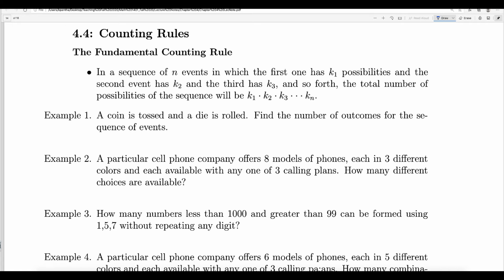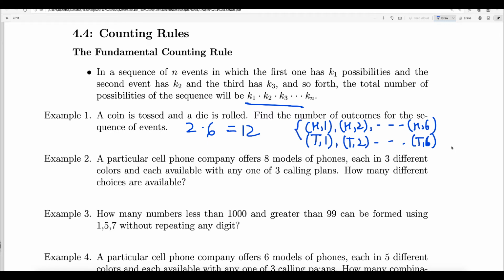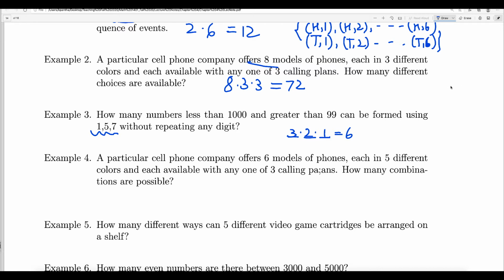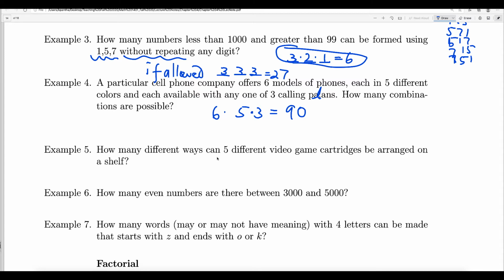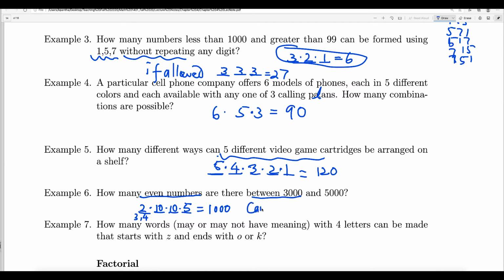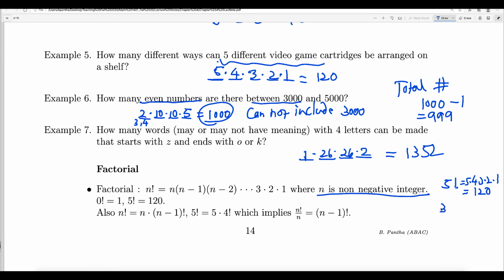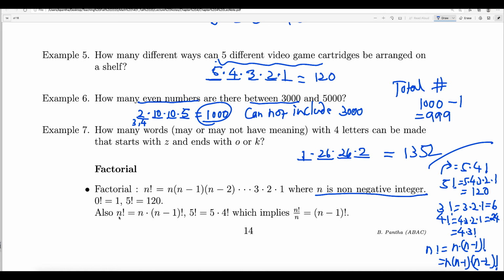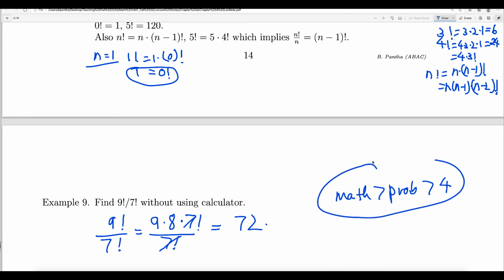Elementary Statistics: Fundamental Rule of Counting